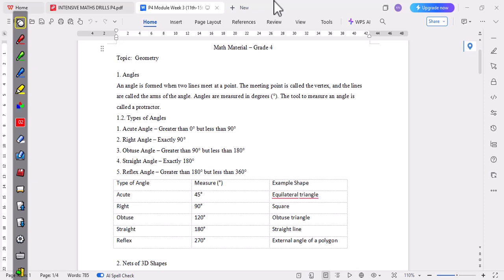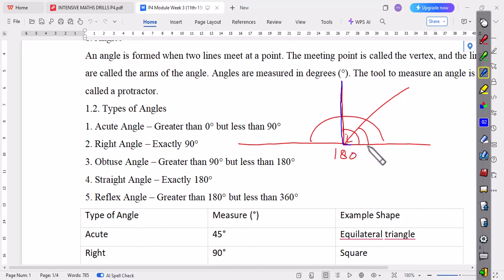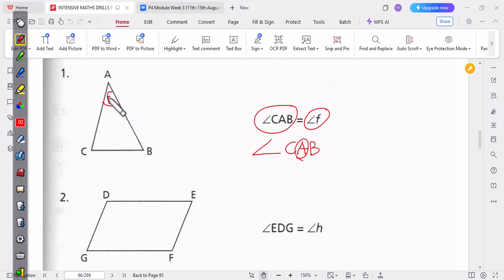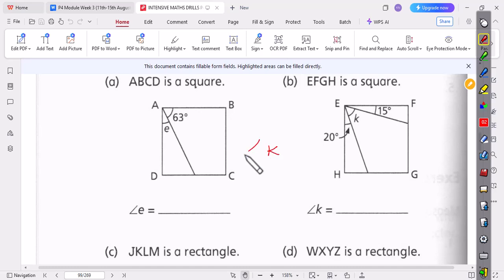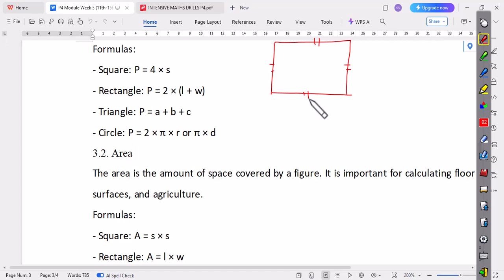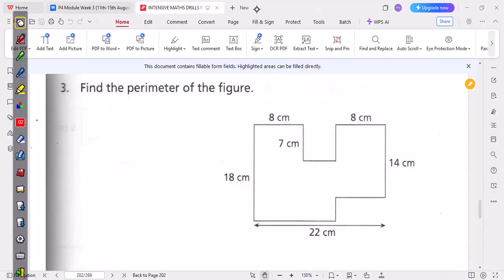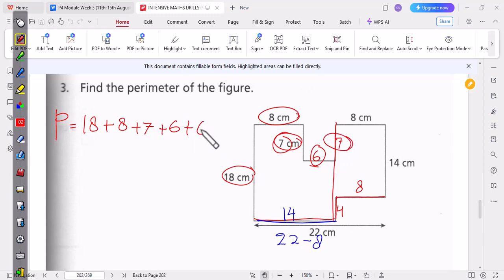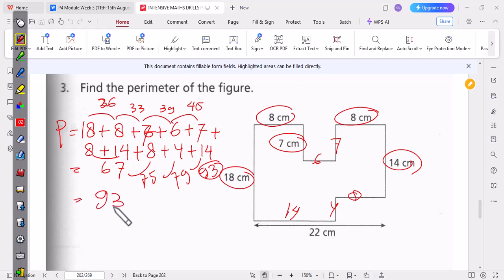P4 week 4 (18th-22nd August) Geometry